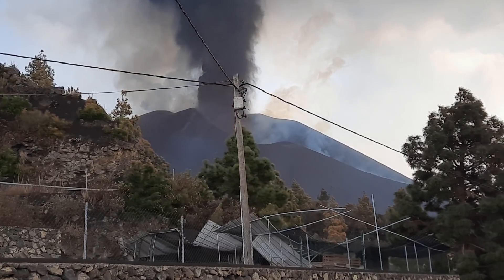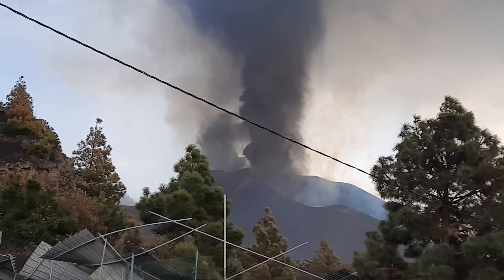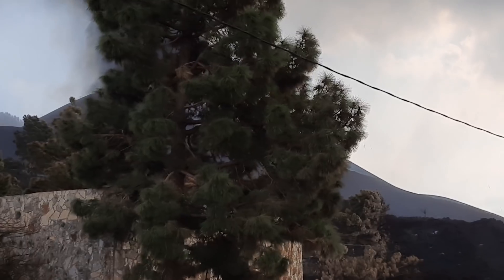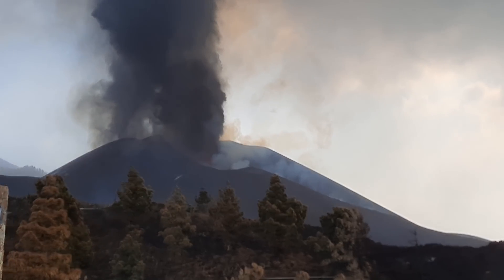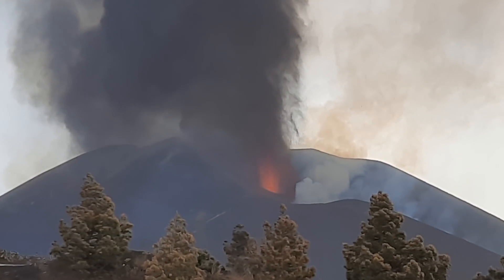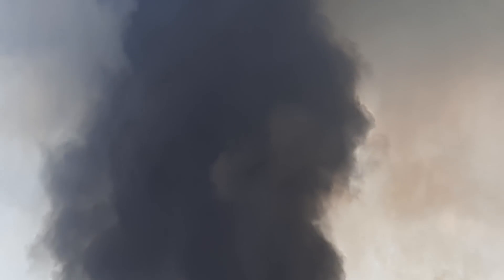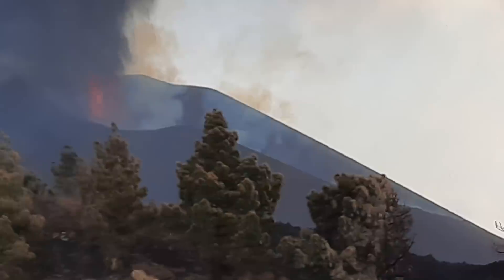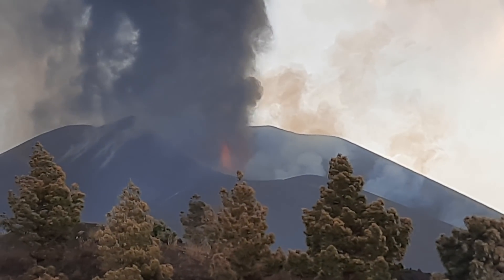Renewed Pyroclastic Activity at La Palma Volcano, October 29, 2021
Video by Val Troll